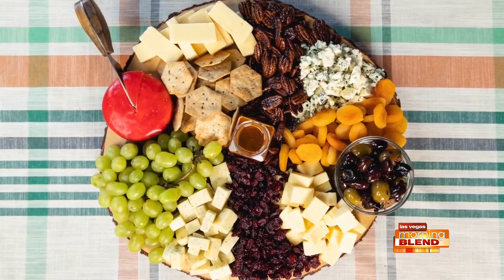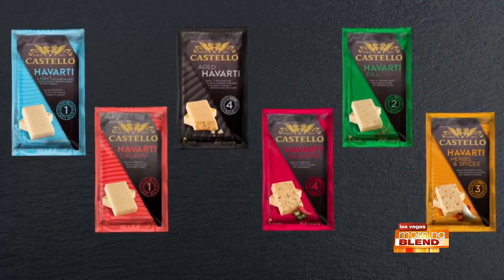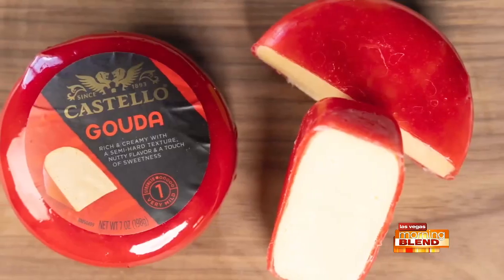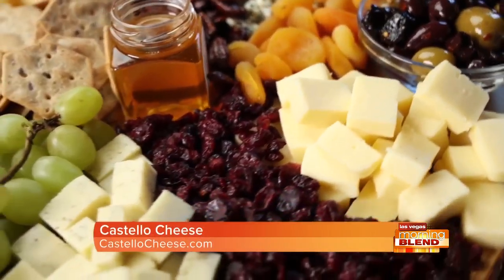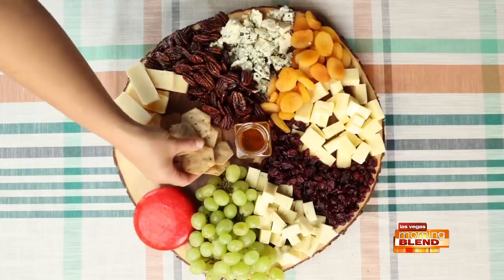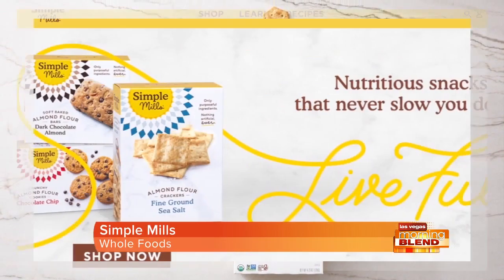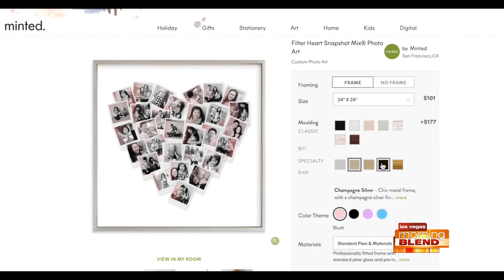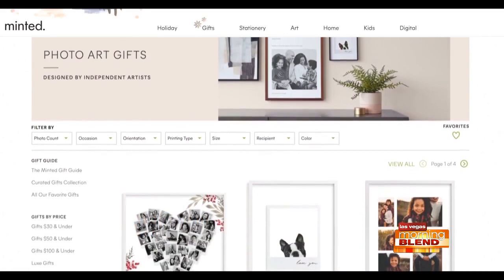Hosting Holiday Parties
Lifestyle contributor Limor Suss shows you what to add to a delicious food spread